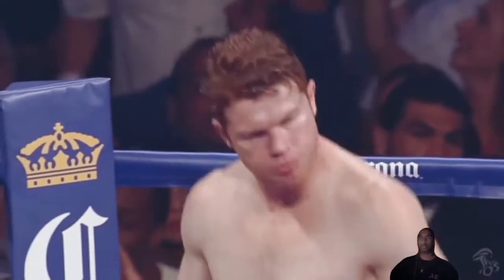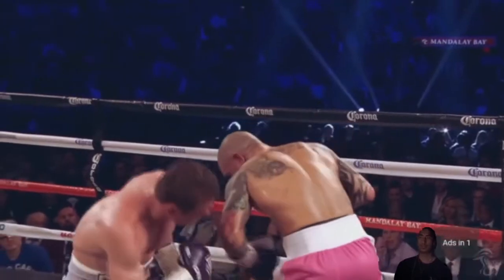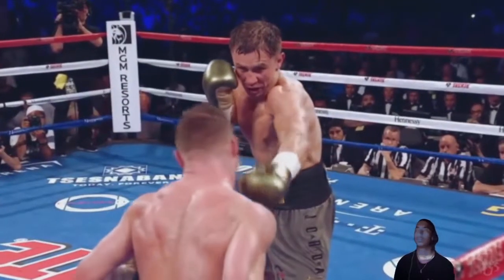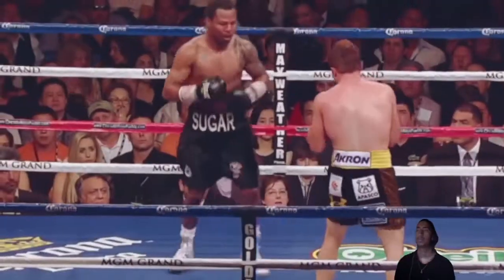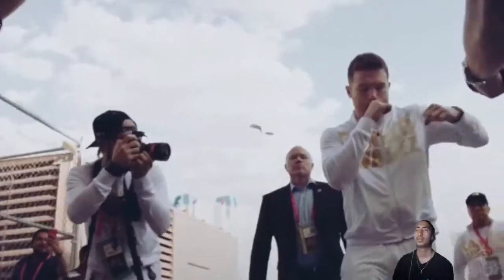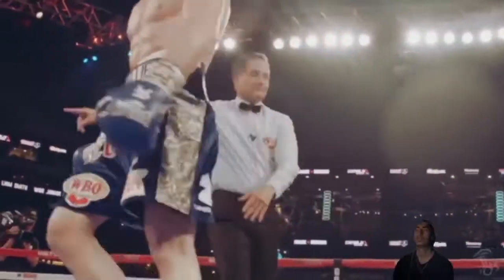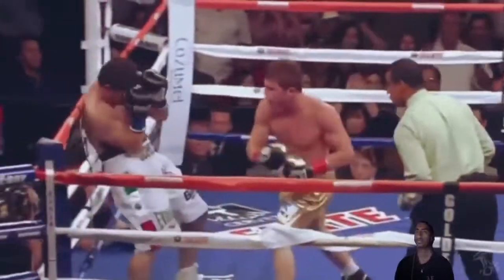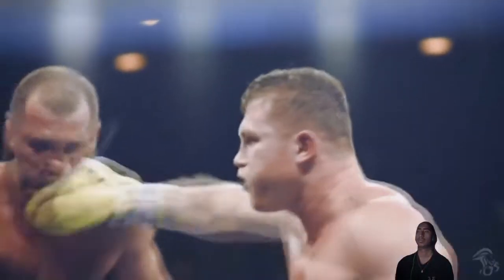25 times canelo showed perfect skill reaction video (my favorite beaner boxer)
The fight game original vid
canelo top 3 mexcan fighter elite codine get my mind right lock in like its primetime i remember jumper workin foul coach had me on the sidline now drop 80 on they ass like im in canada shawty speak no english only spanish think she from spain and she gave me brain